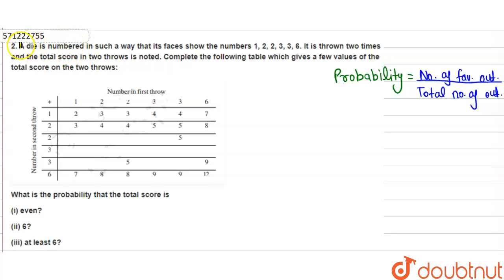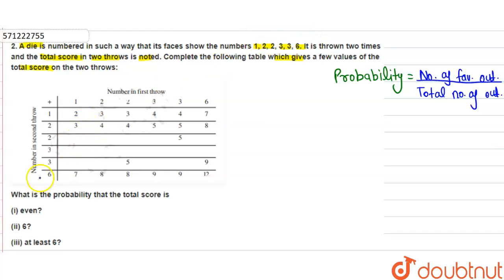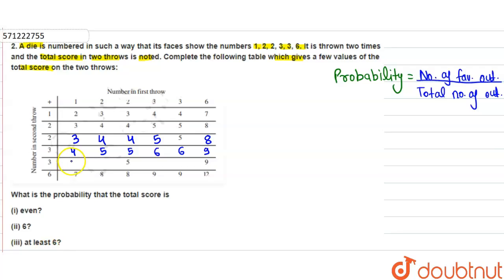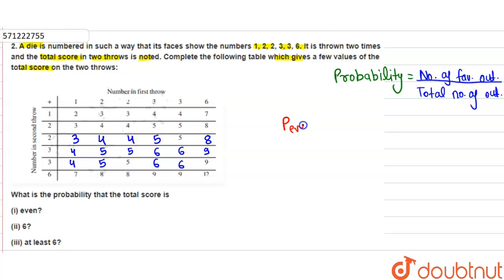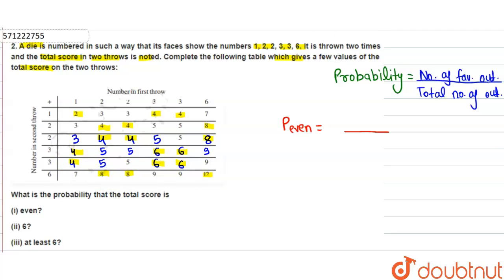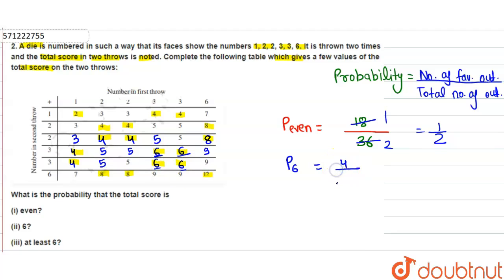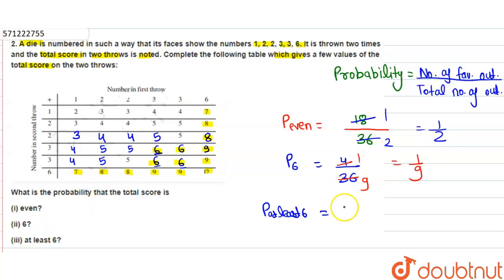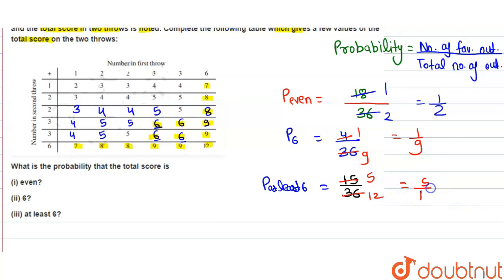A die is numbered in such a way that its faces show the numbers 1, 2,2, 3, 3, 6. It is thrown tw...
A die is numbered in such a way that its faces show the numbers 1, 2,2, 3, 3, 6. It is thrown two times and the total score in two throws isnoted. Complete the following table which gives a few values of the totalscore on the two throws:What is the probability that the total score is(i) even? (ii) 6? (iii)at least 6?
Class: 10
Subject: MATHS
Chapter: PROBABILITY
Board:CBSE

👉 Have Any Query? Ask Us.